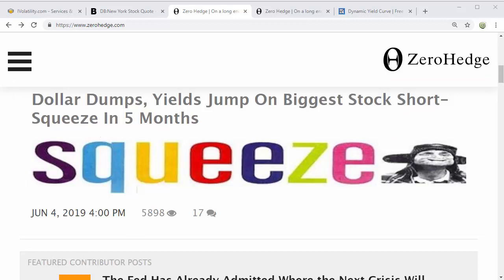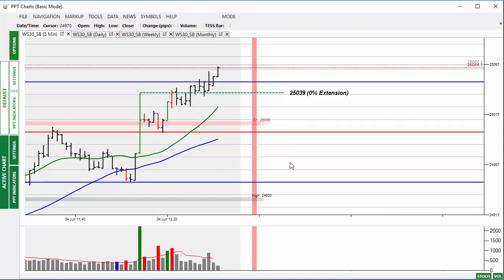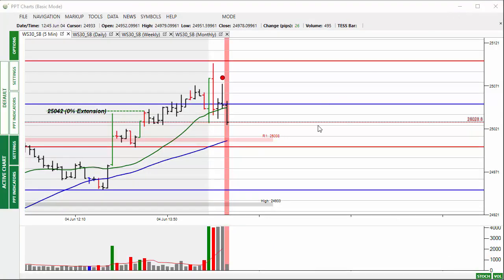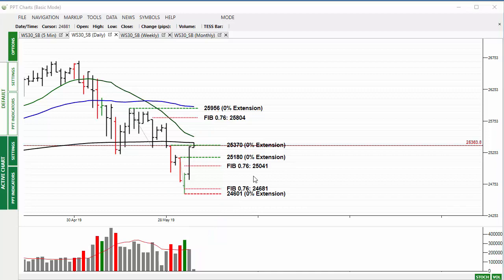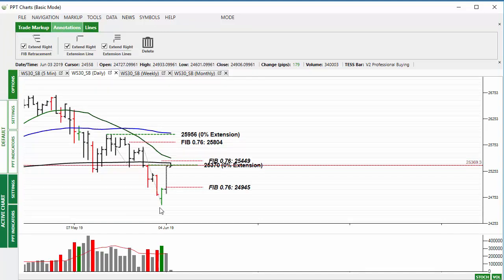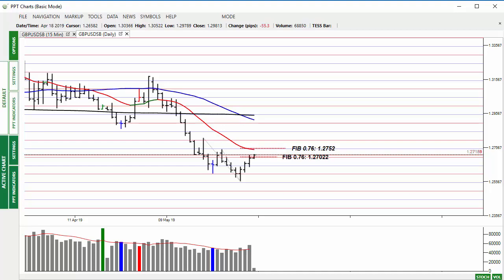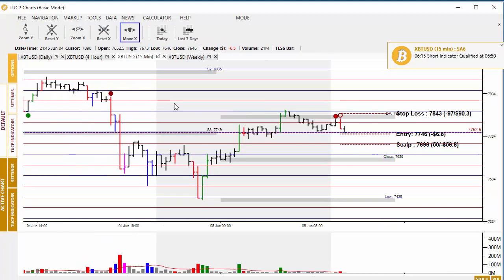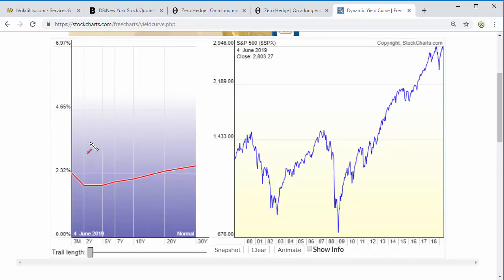Market Alert 5th June 19